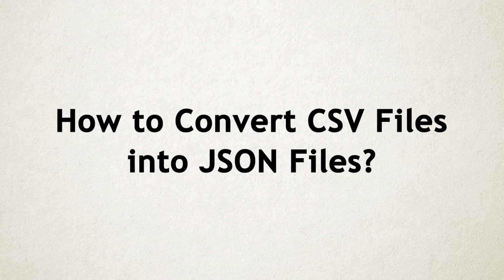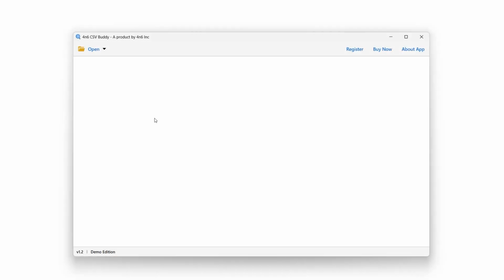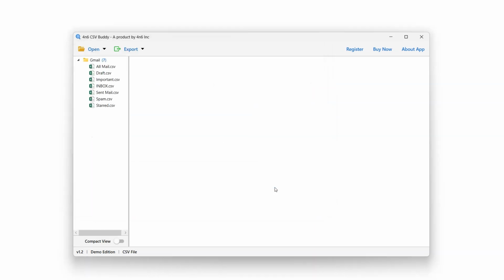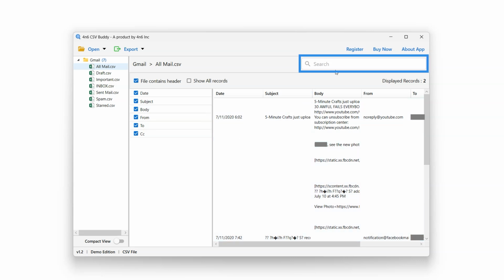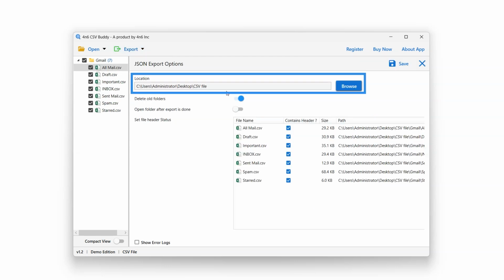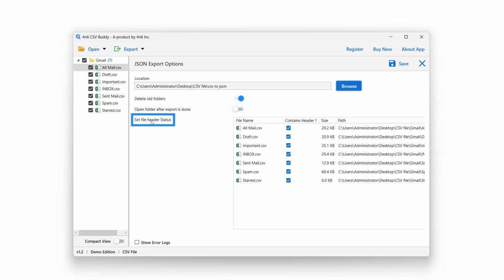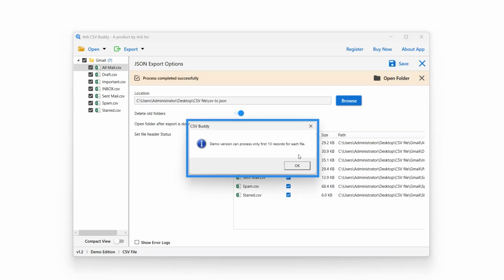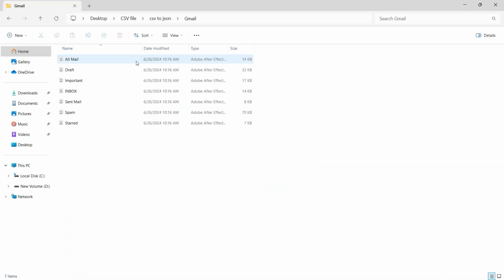How to convert CSV files into JSON files?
Looking for a perfect and trusted software to convert CSV file to JSON file format? Then, we are here with expert recommended software which will help you to convert your csv files into json file format by performing just a few simple steps. In this video we will guide you step-by-step on how to convert CSV file to JSON file.

Our tool “4n6 CSV Buddy”  is the best and a standalone software offering multiple conversion and filter options. It is designed to fulfill all the needs of users regarding the csv file conversion, due to which it acts as a one stop for all needs. This tool supports all versions of Windows and allows users to convert a large number of CSV files into JSON format seamlessly. It also guarantees the security of your data as it respects the users first concern in all cases. So, all you need to do is watch our video till the end and follow the guide as instructed. I hope you will love using this tool and I am sure it’ll be worth your time.

How to convert a CSV file into JSON file format?
1. Download and install “4n6 CSV Buddy”.
2. Click “open” and select files or select folders.
3. Then, Click “export” to select convert to JSON option.
4. Select the desired location path.
5. Click “save” and start the file conversion process.

Table of contents:
00:00 Introduction
00:33 Select files or folders
01:25 Select convert to JSON option
01:43 Choose the location path
02:26 Start the conversion process